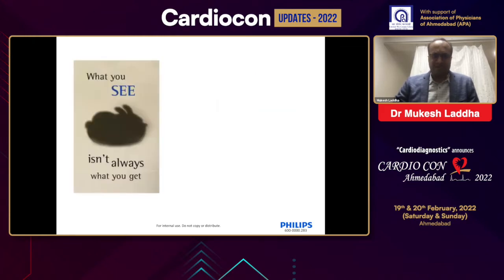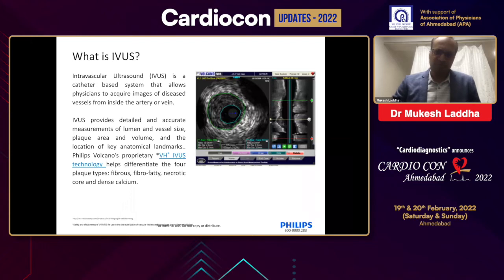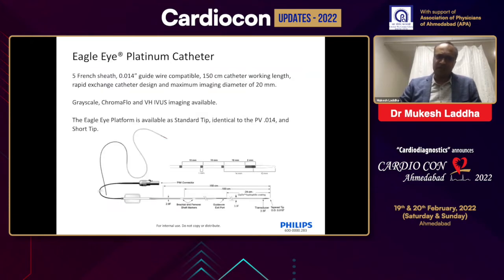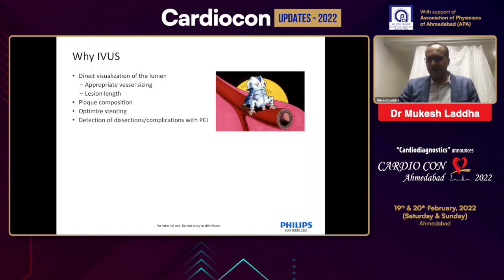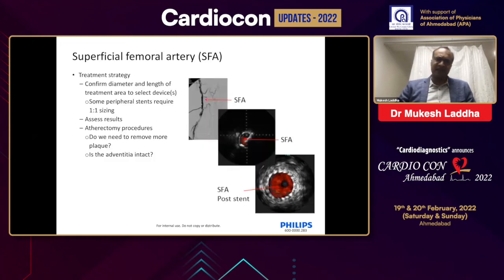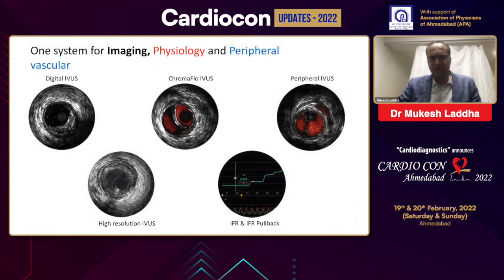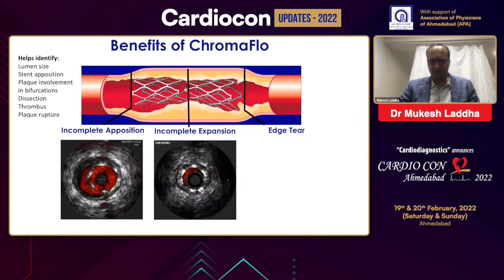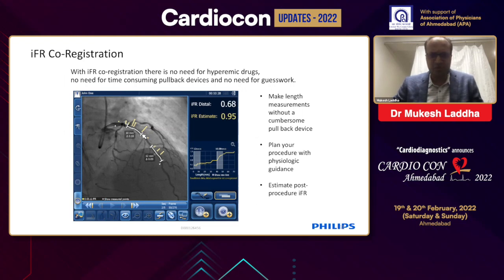Dr. Mukesh Ladha - Role of IVUS in coronary intervention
Role of IVUS in coronary intervention